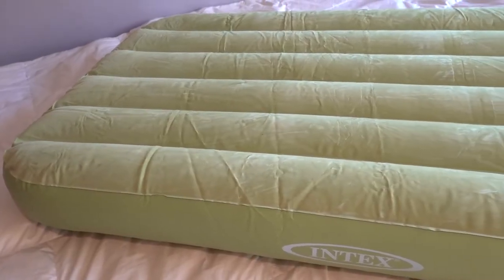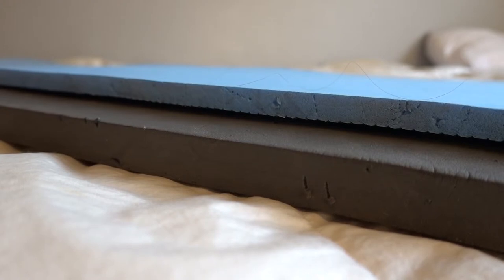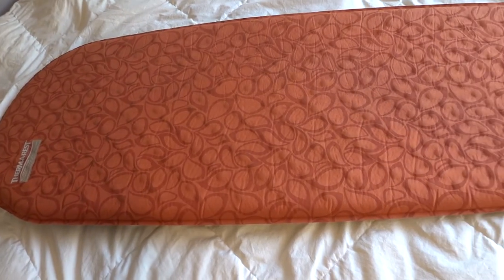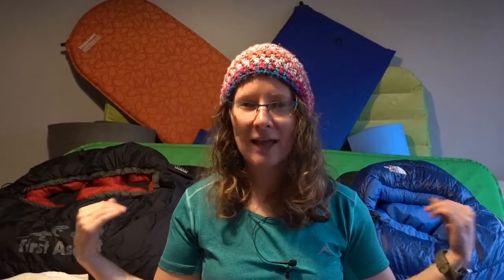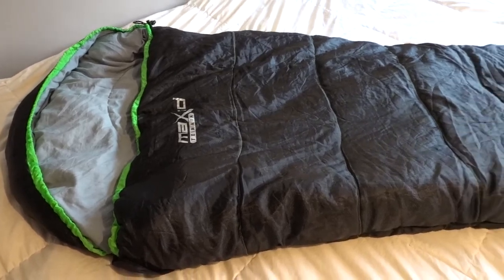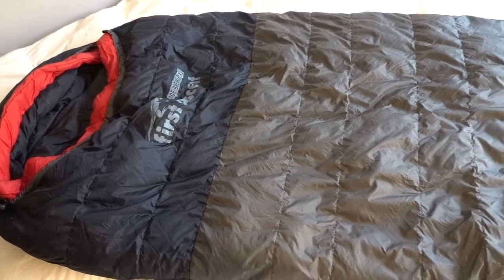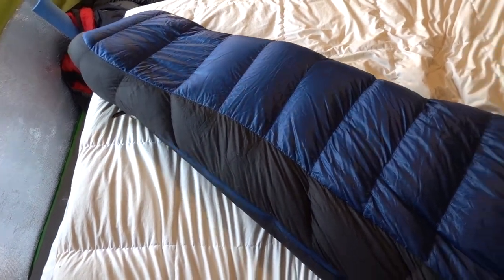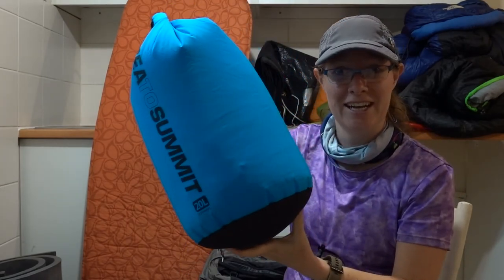Choosing a backpacking sleep system: sleeping bags, mattresses and pillows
Sleeping bags, mattresses and pillows can make or break your backpacking or camping trip. In this video I share my advice for choosing the right sleep system for you.